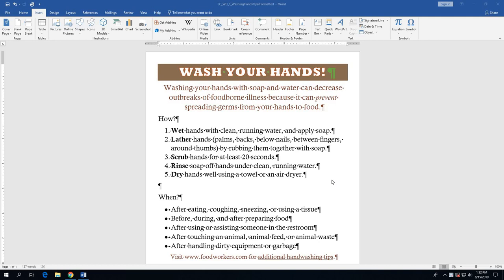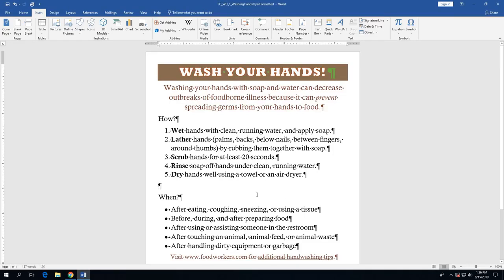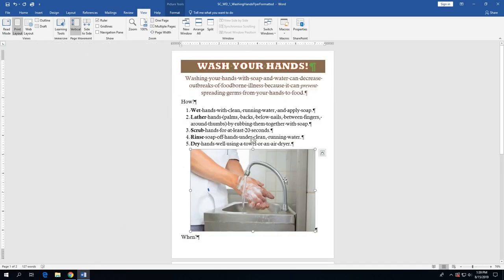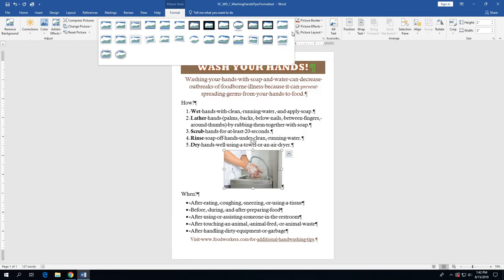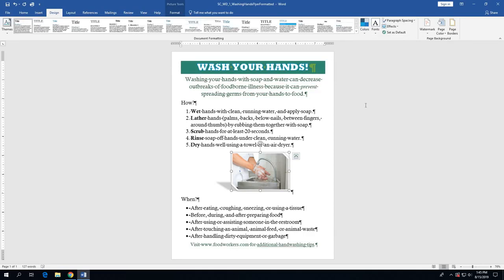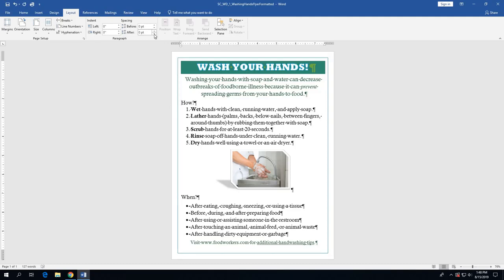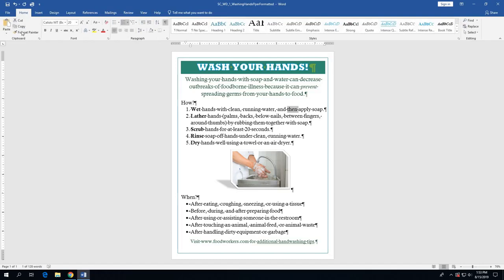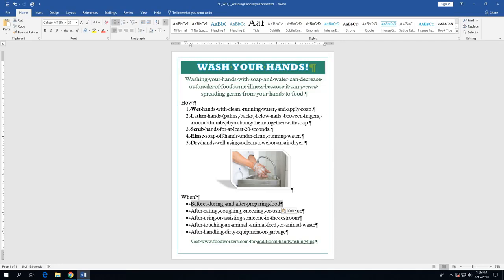Word Module 1 Part 3 Pages WD 1-50 to 1-77